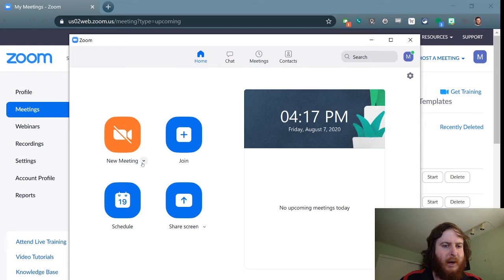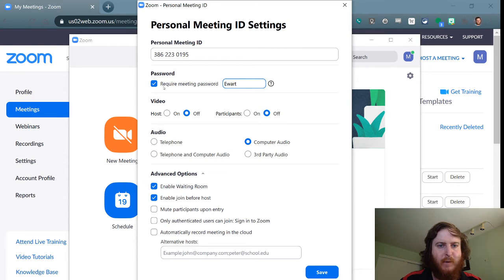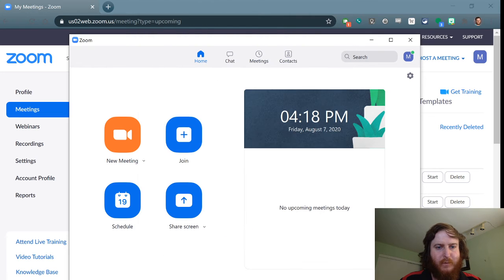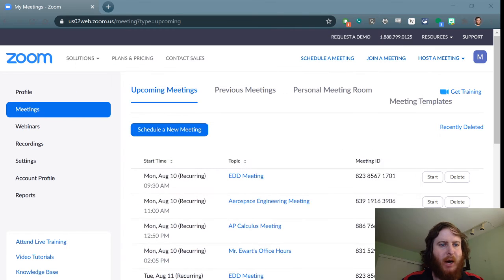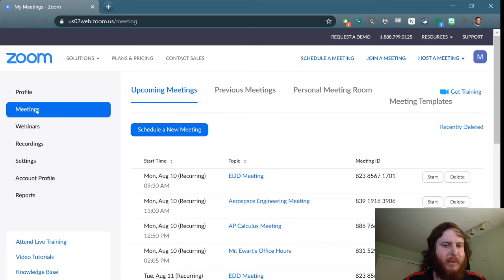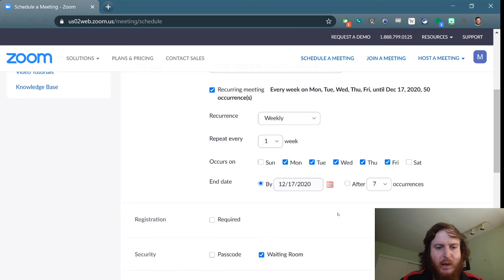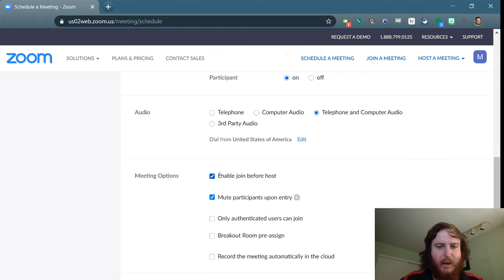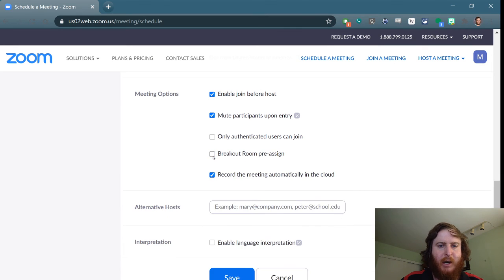Zoom Tutorial: Scheduling, Setting Up, and Starting Your First Zoom Meeting!